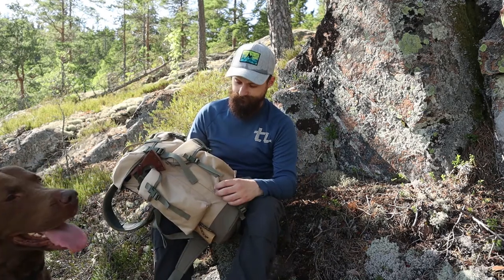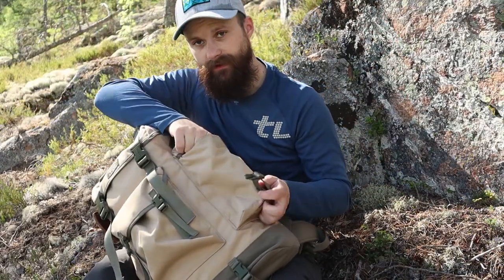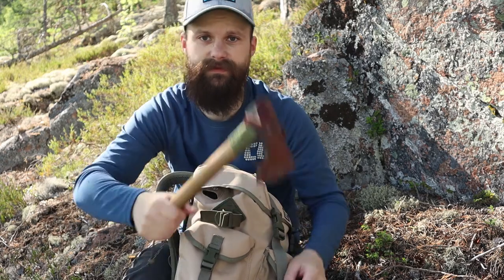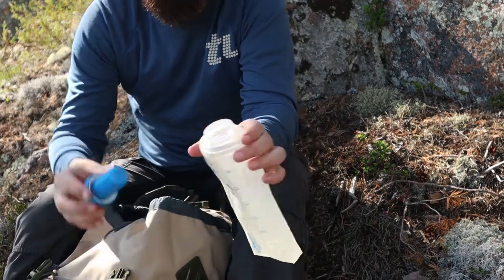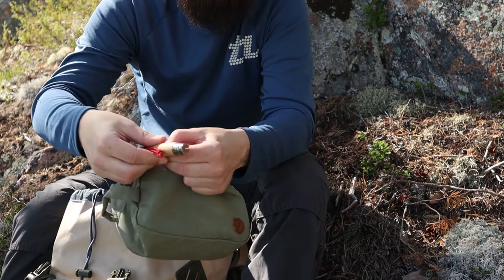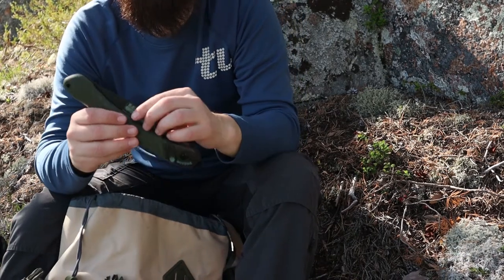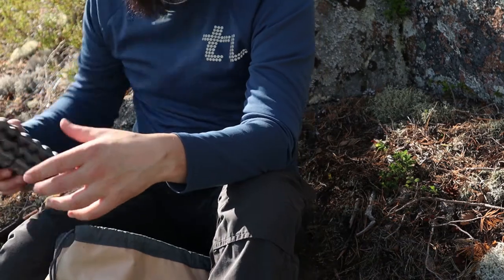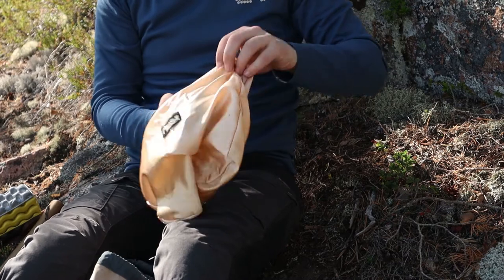What's in my Day pack? Bushcraft gear I use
I talk about the gear i like to use when i am out on a day hike or a longer tripp. This is my first gear video, so have patience with me.